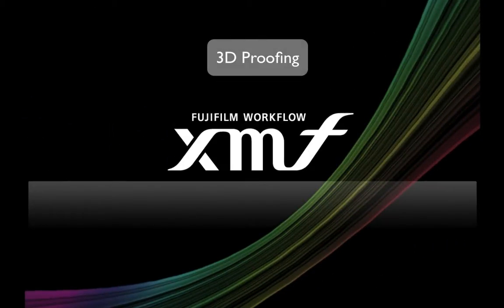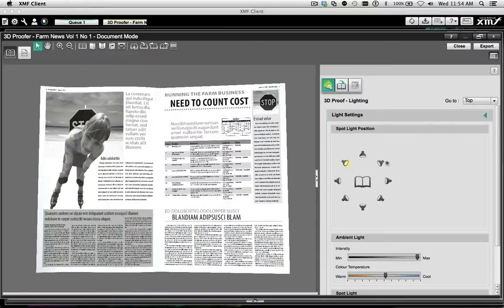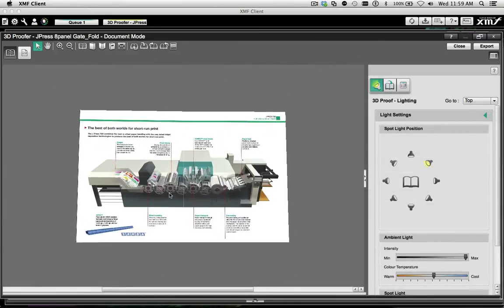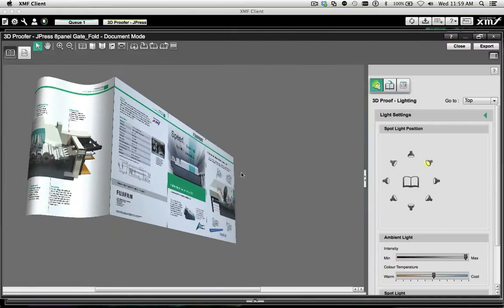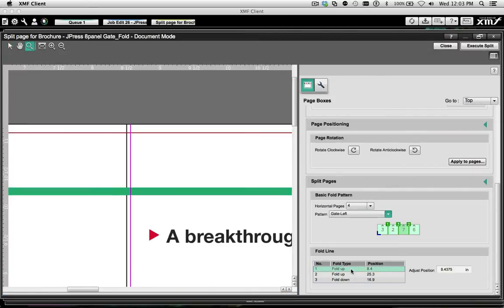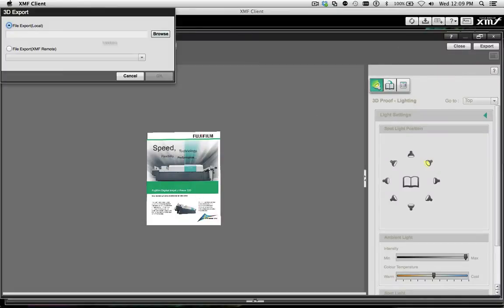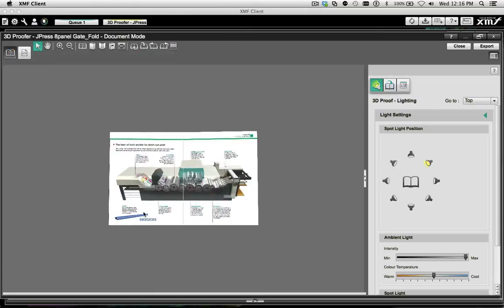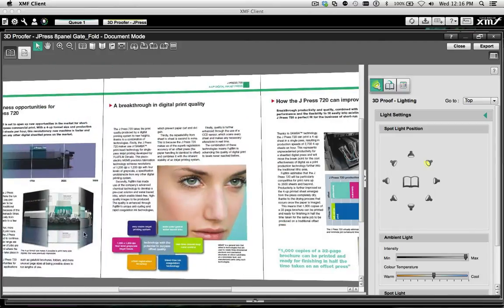05 XMF 3D Proofing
Fujifilm XMF Workflow Series
Part 1 - Client and Queue Manager
Part 2 - Job Creation
Part 3 - Normalization adn Preflight
Part 4 - Imposition
Part 5 - 3D Proofing
Part 6 - Trapping
Part 7 - Fujifilm ColorPath
Part 8 - Remote Use